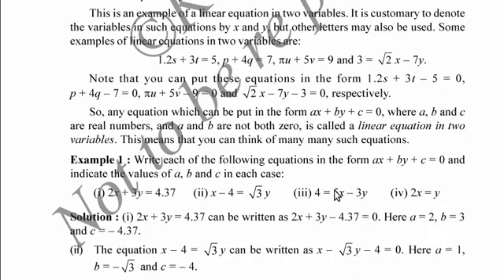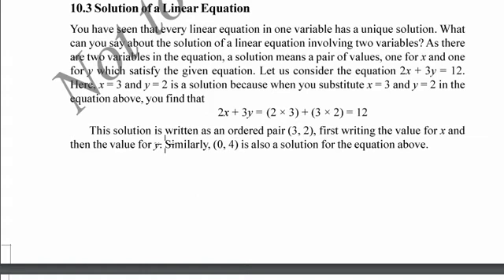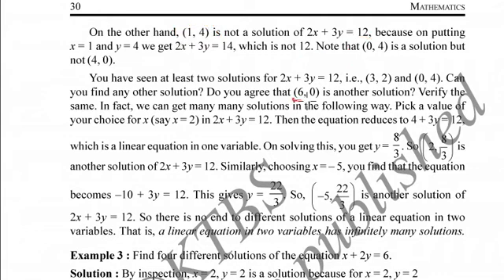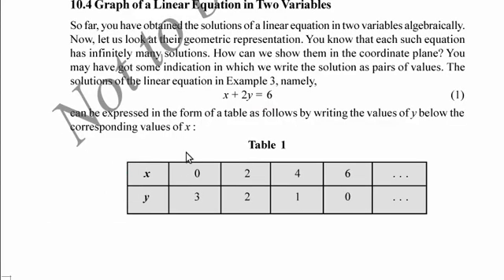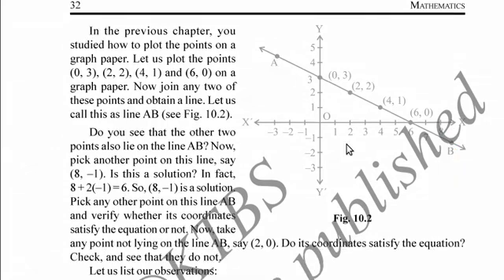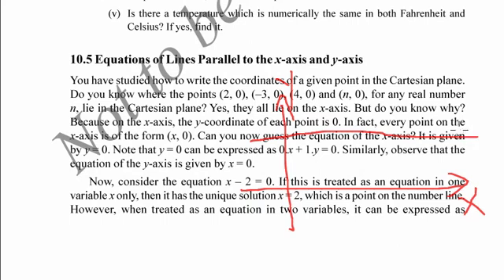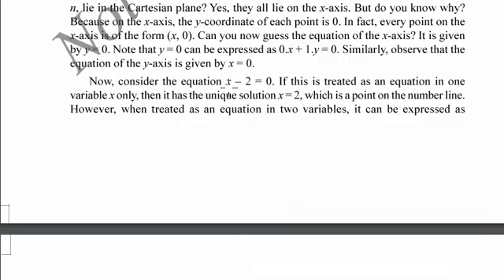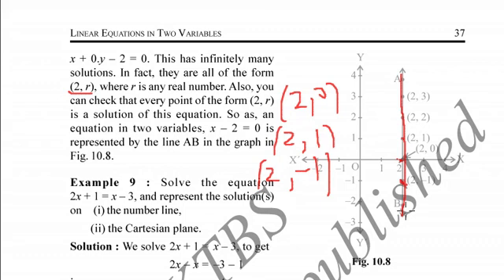9th Standard | Chapter 10 | Linear Equations in Two Variables | Part 2 | Math | Karnataka State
9th Standard | Chapter 10 | Linear Equations in Two Variables | Part 2 | Mathematics | Karnataka State Syllabus | Avvari Technologies